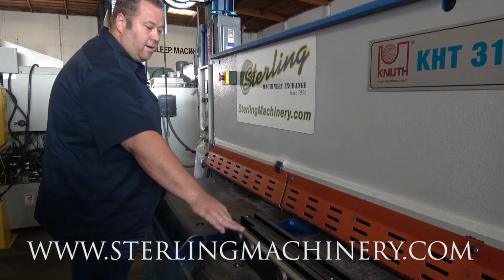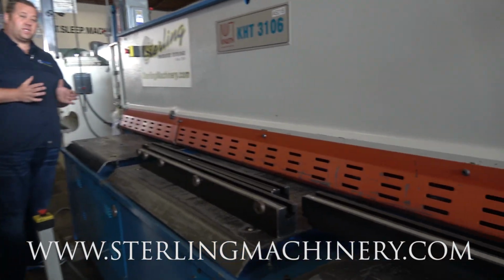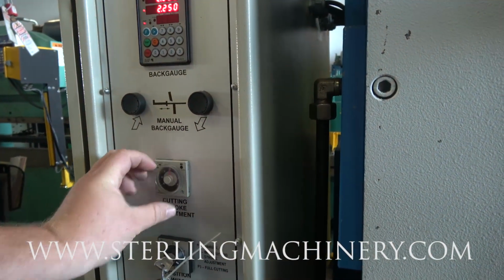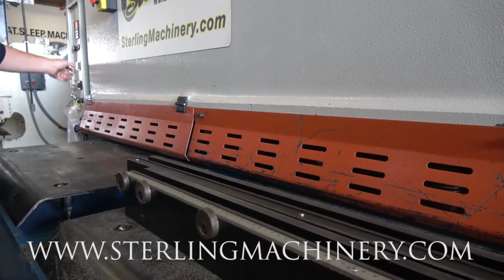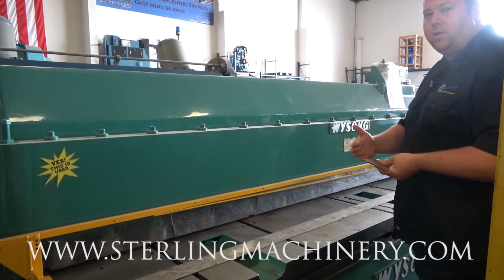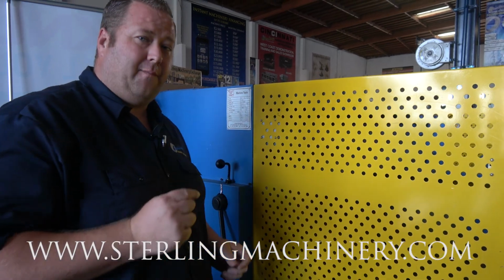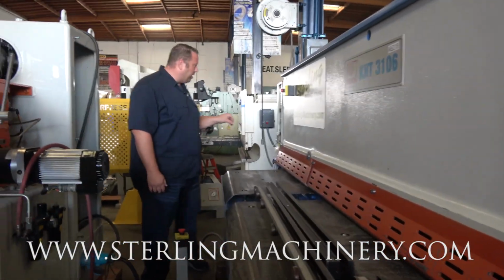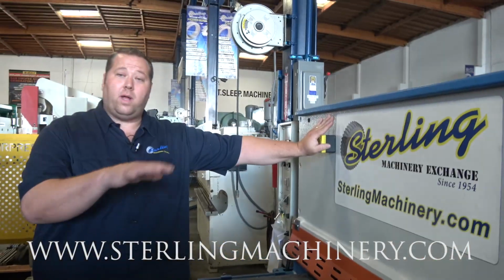1/4" x 10' Used Knuth Hydraulic Shear, Mdl. KHT-3106, Front Operated Power Backgauge A5218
1/4" x 10' Used Knuth Hydraulic Shear, Mdl. KHT-3106, Front Operated Power Backgauge, 3 Front Supports, Pedestal Foot Control, Rear Guards, Year 2001

To Buy or sell new or used shears for sale please

To Sell Your Used Metal Cutting Shear, Mechanical Shears, Hydraulic or CNC Machinery

Metal Cutting Shear, Hydraulic Shear, Mechanical Shear, Buy, Sell, Trade, Dealer, Sterling Machinery, Dealer, Used, New, Metal Working Machines, Machine Tools,